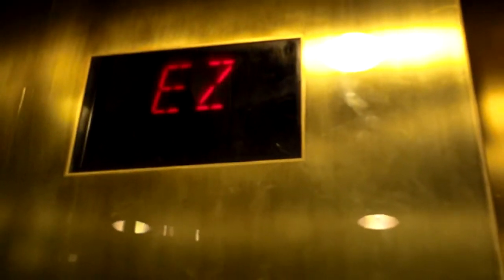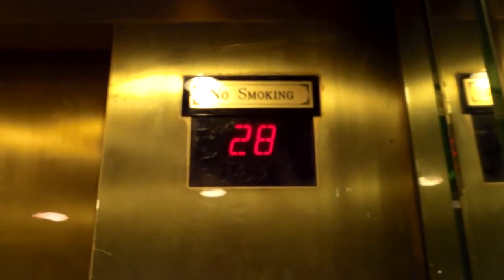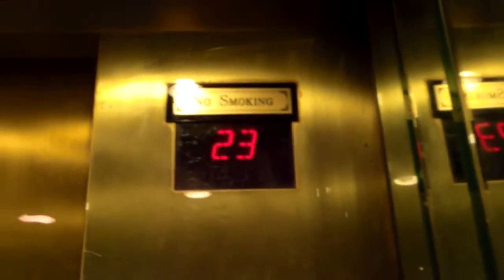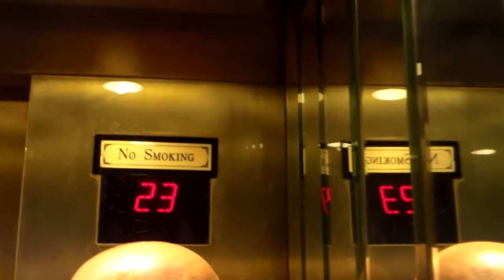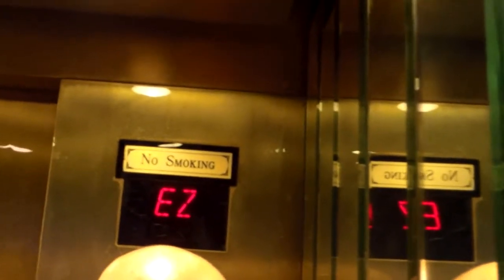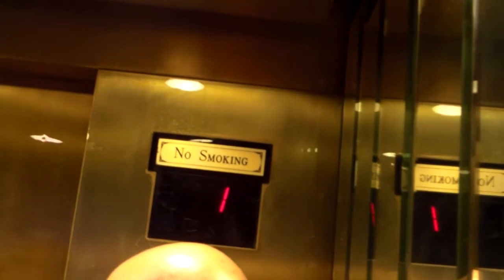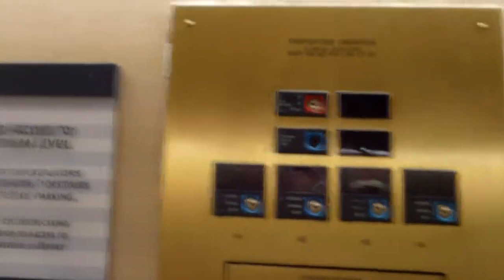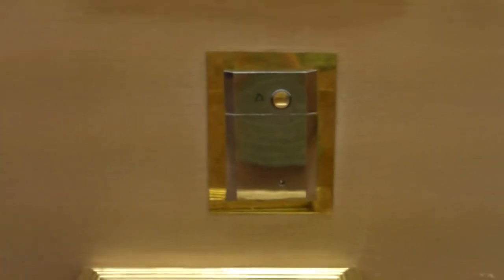AWESOME Otis Traction High Rise Incline Elevators at Luxor in Las Vegas, NV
This is a truly one of a kind elevator system. These elevators are keycarded, but it it easy to hitch a ride up. Notice the fixtures in the elevator. I think these are Otis Luxury fixtures, but the version that goes in the elevator.